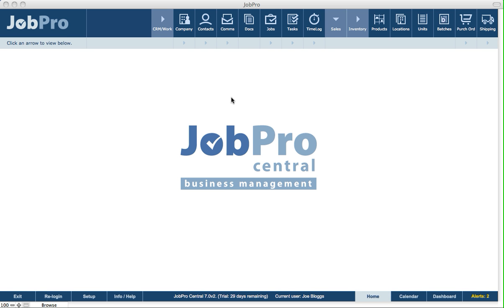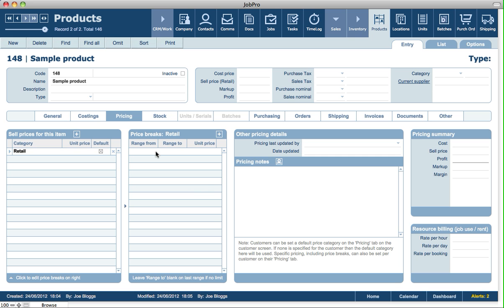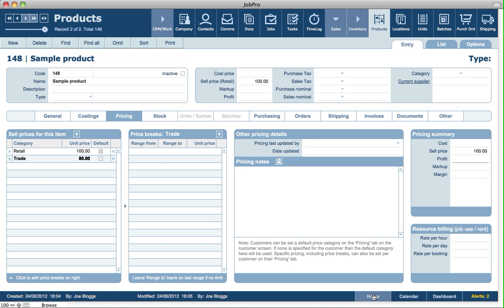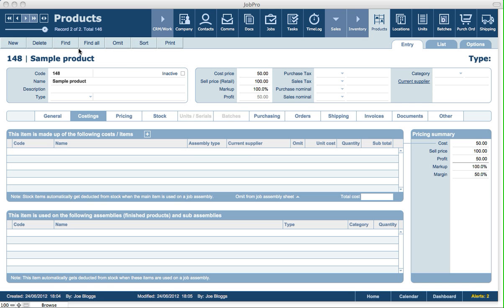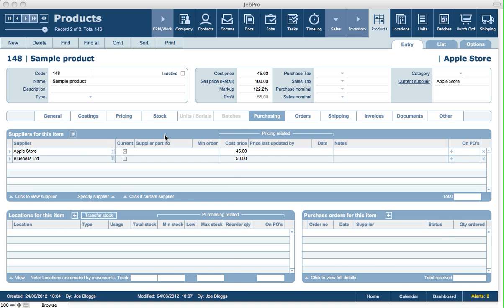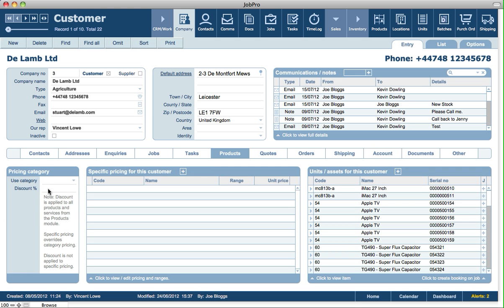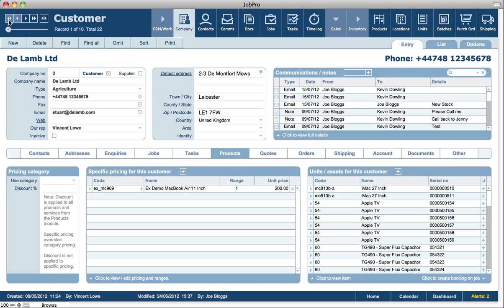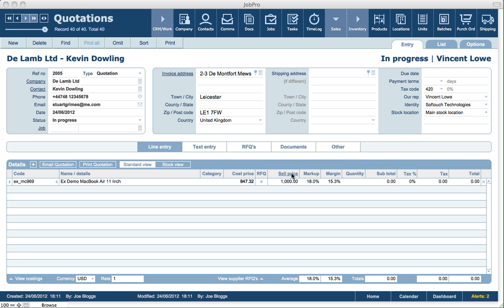Pricing Explained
Pricing Explained in JobPro